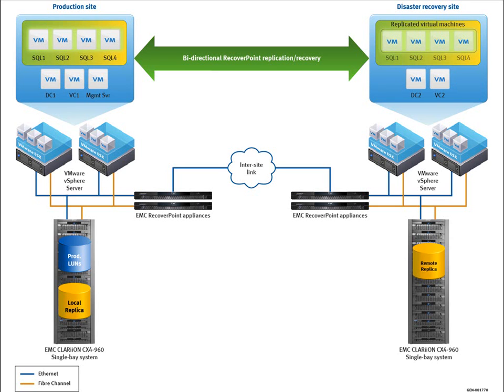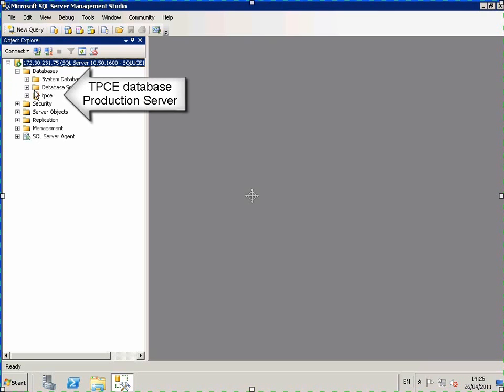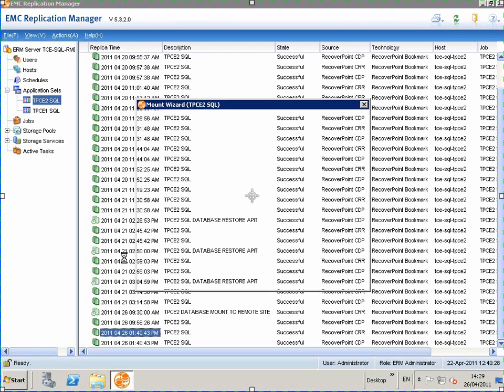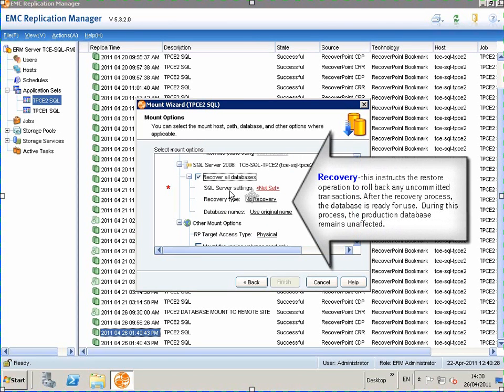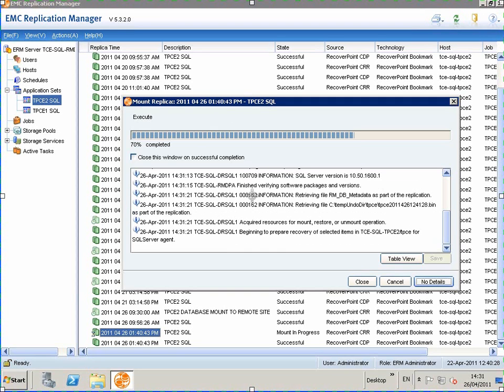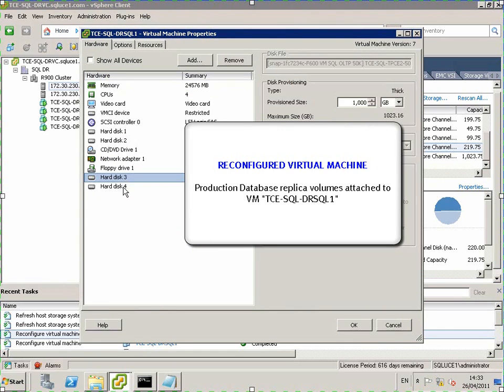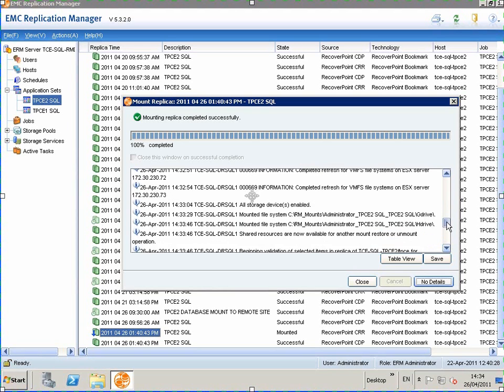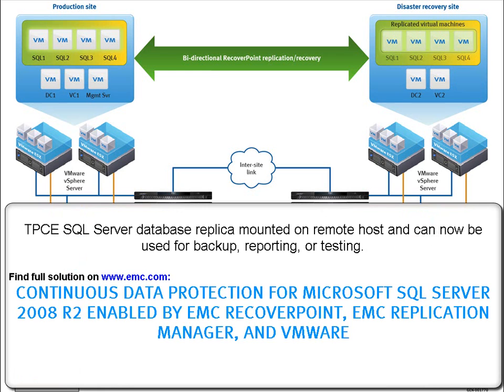EMC Replication Manager: SQL 2008R2 Mount App Consistent Database Replica to Remote SQL Server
Replicas can be mounted on other hosts and used for backup, reporting, or testing. You must be sure you specify the mount host in the Replication Manager job as shown.The replica being mounted is the CRR copy of the production TPCE virtual machine database.

CONTINUOUS DATA PROTECTION FOR MICROSOFT SQL SERVER 2008 R2 ENABLED BY EMC RECOVERPOINT, EMC REPLICATION MANAGER, AND VMWARE

A Detailed Review